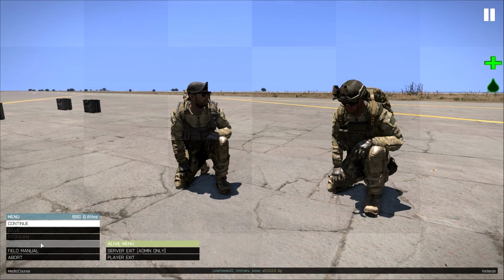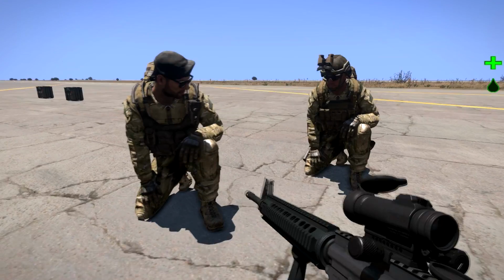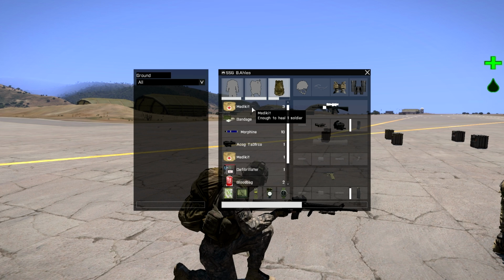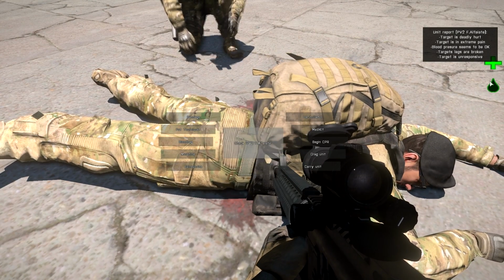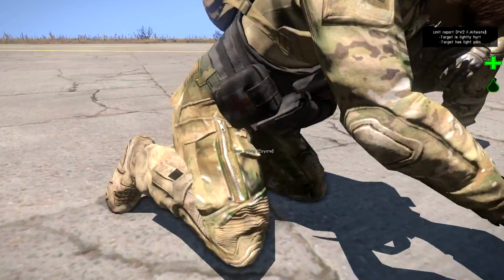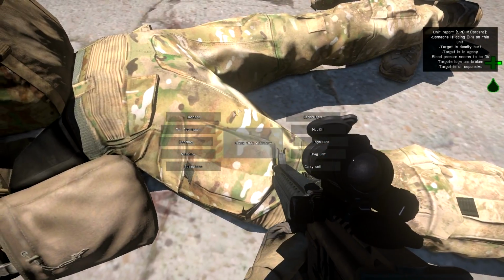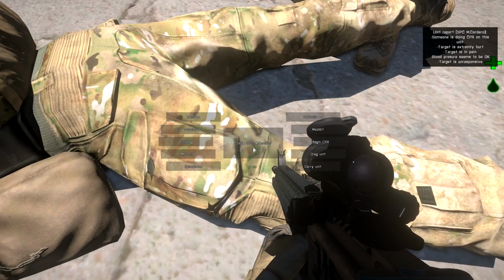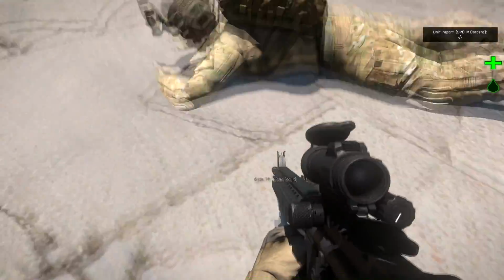ArmA 3 - xMedSys Tutorial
This is a In-Depth tutorial on how to use xMedSys.
Hopefully this clears up alot of questions/confusion.

Looking to join a realism unit?
or try our teamspeak @ teamspeak.3rdinf.us